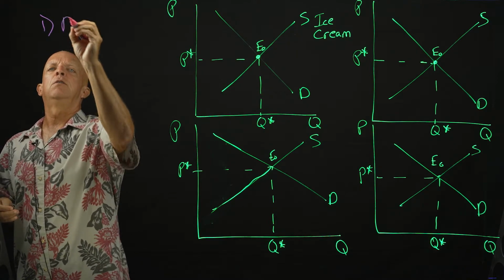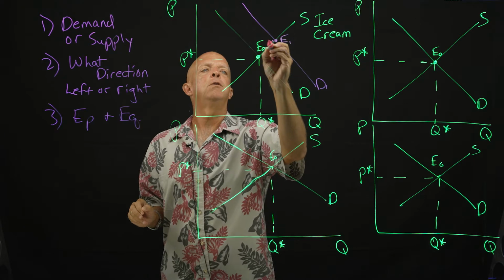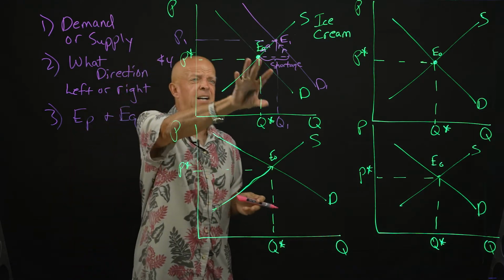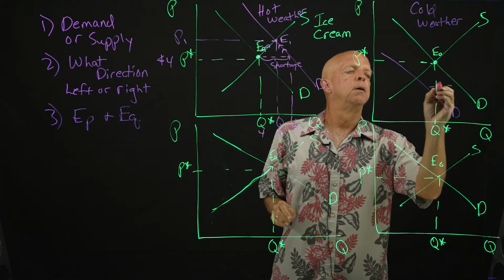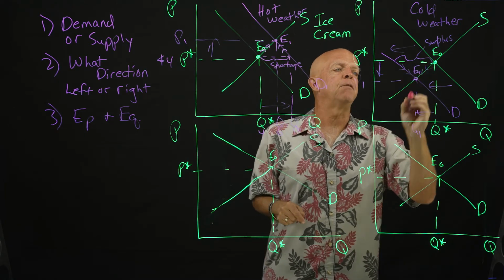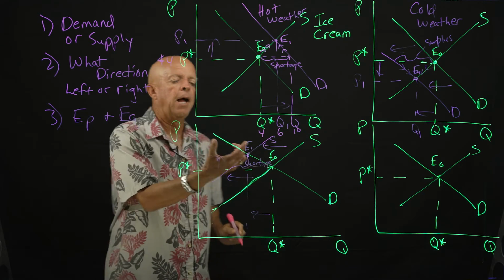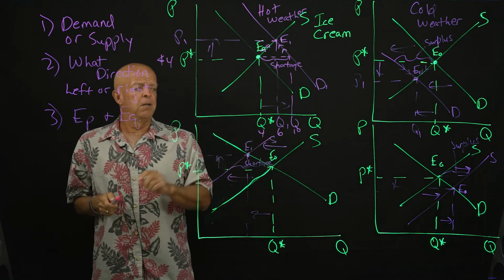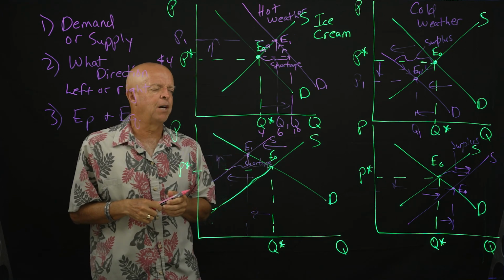Supply and DemandEQUILIBRIUM